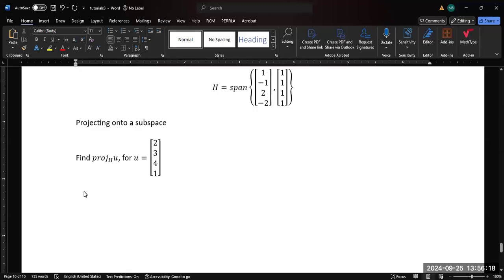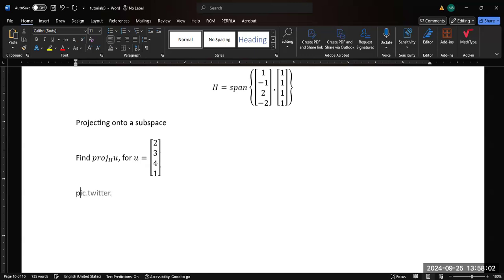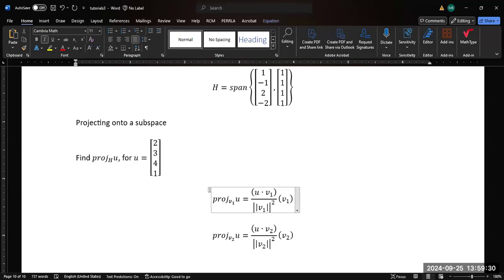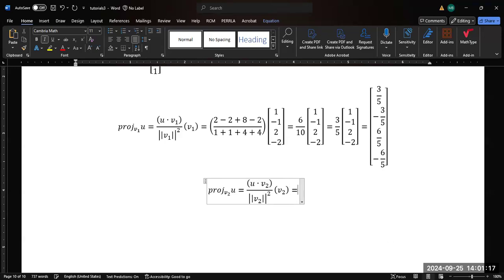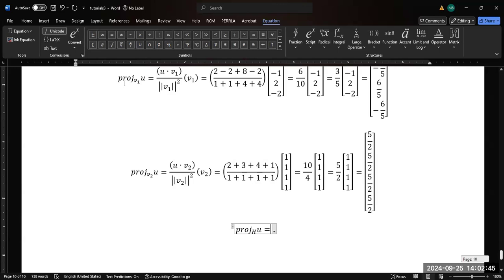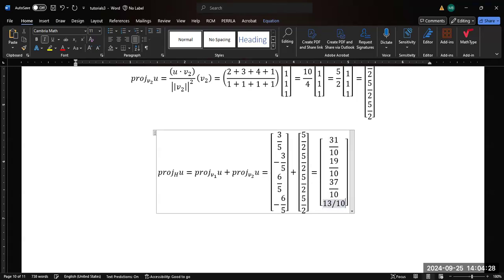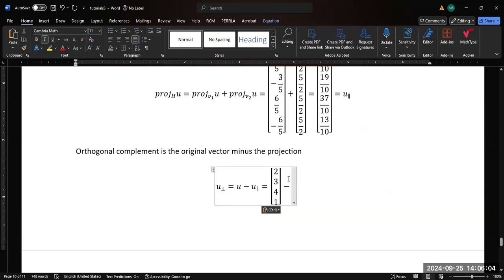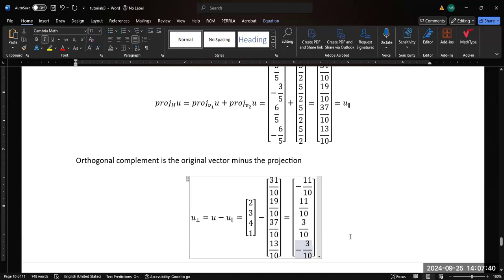Projecting onto a Subspace with an orthogonal basis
In this video, we walk through an example of projecting a vector onto a subspace (with dimension greater than 1) that has an orthogonal basis.